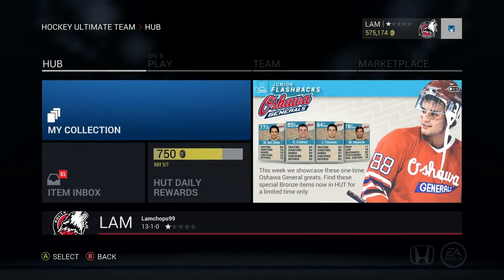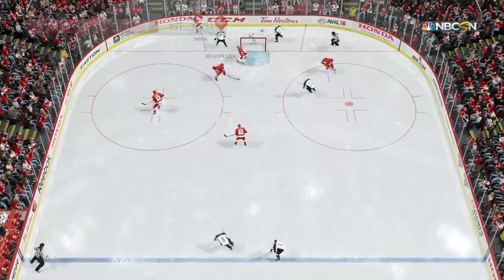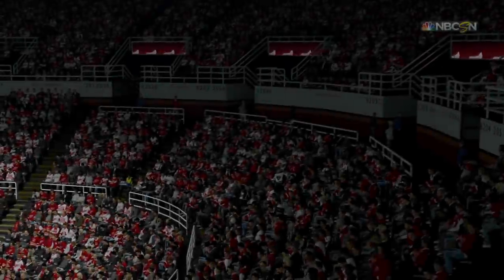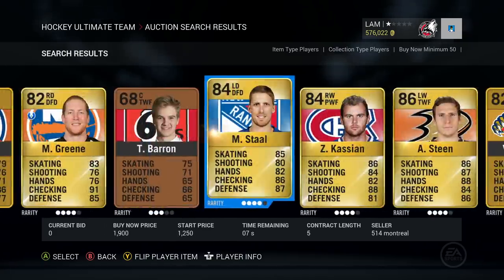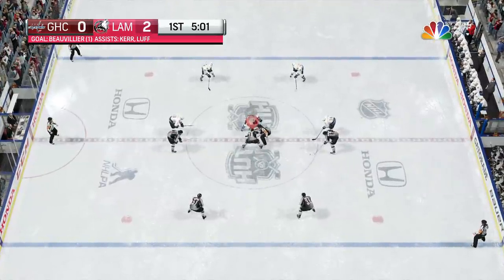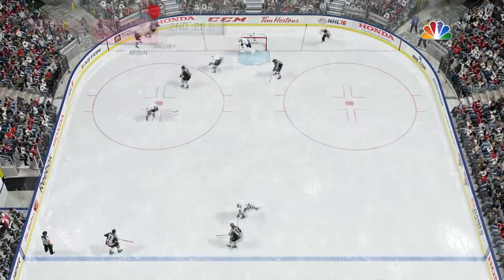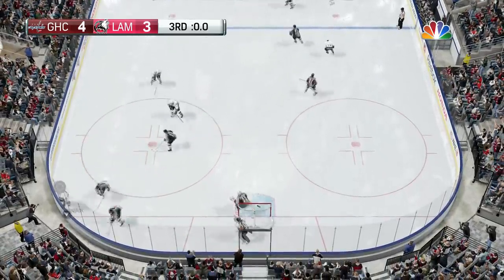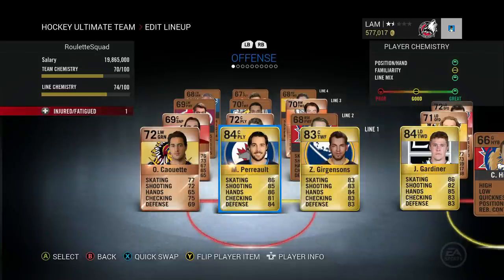NHL 16 HUT ROULETTE Ep.2 - "Bronze Players Are TERRIBLE"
Welcome to one of my most popular series on YouTube, HUT roulette! In this series, I start off with a full bronze team and I work my way up to having a team capable of playing in division 1.

Here are the rules to this series:

3. Hat-Trick = +5 all on a player for 3 games
4. Shutout (Letting in 0 goals) = Apply 1 Change Team/Change Position Card on any player.
5. 3 Game Win Streak = Buy 1 x 8750 Gold Pack
6. 5 Game Win Streak = Buy a Special Card